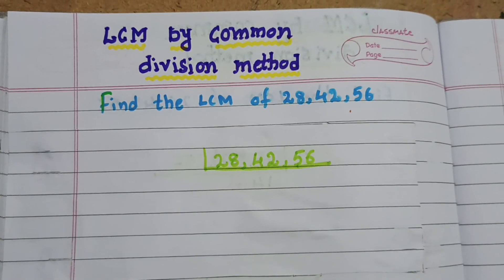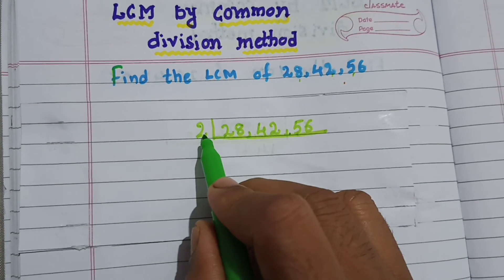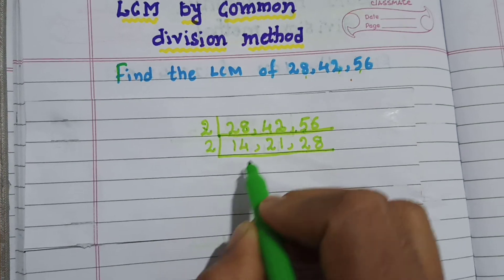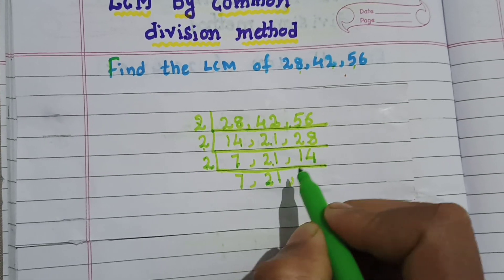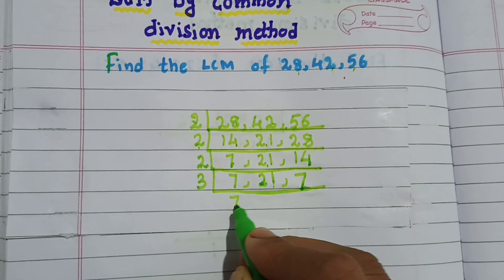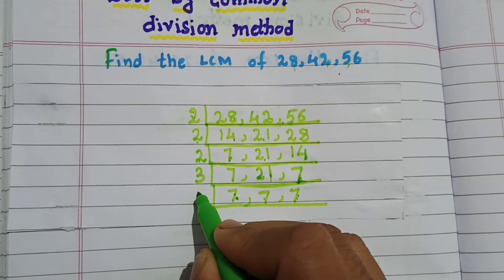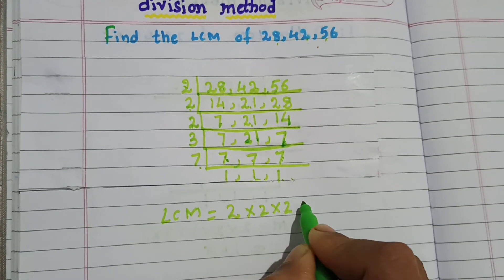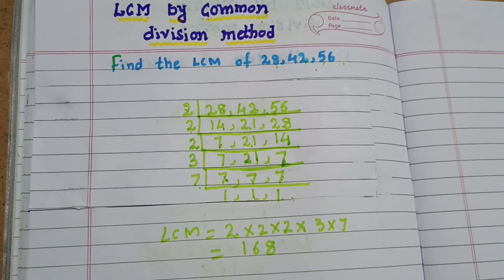LCM by common division method#short method of lcm#